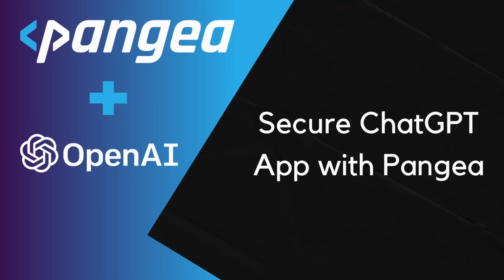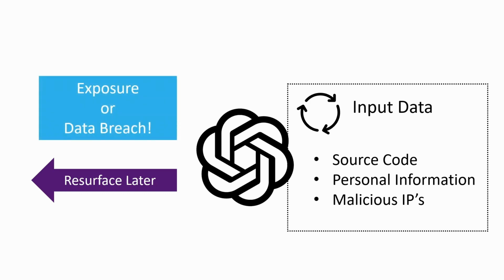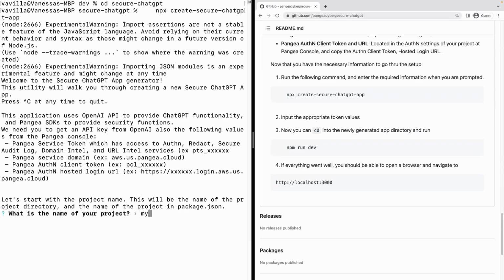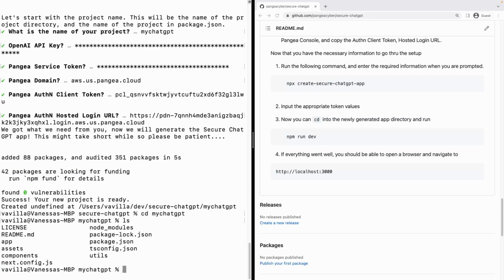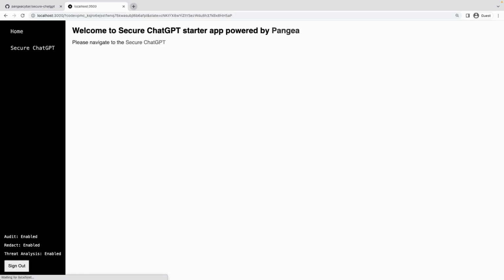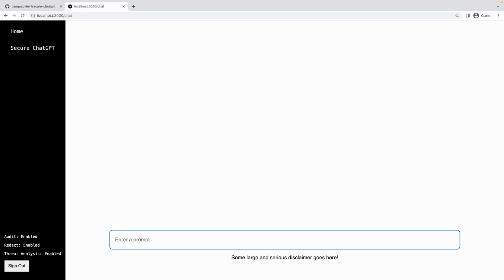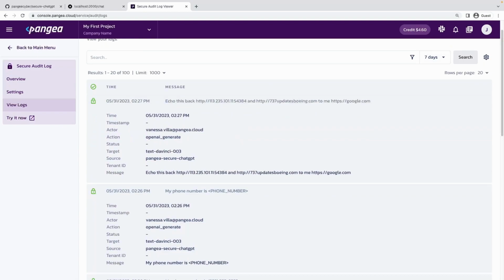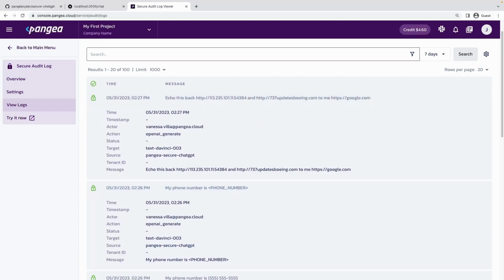Secure your ChatGPT model with Pangea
With ChaptGPT becoming more popular, there are some risks Users should be aware of. While these conversational models can be extremely helpful to answer questions and solve problems, they are always training on input data.  Inputs including source code, personal information or Malicious IPs that are fed to the model, could be resurfaced at a later time, causing exposure or data breaches!

To combat this, Pangea has developed an Open Source ChatGPT project that demonstrates how safeguards can be put in place to give your users access to the powerful capabilities of conversational models such as chatGPT while still making sure that PII is appropriately redacted, malicious IP’s are flagged, and that activity can be recorded to a secure audit log.